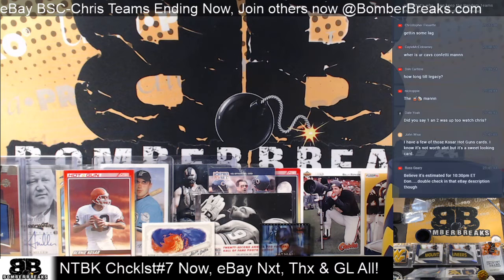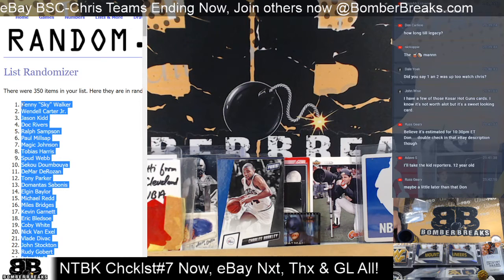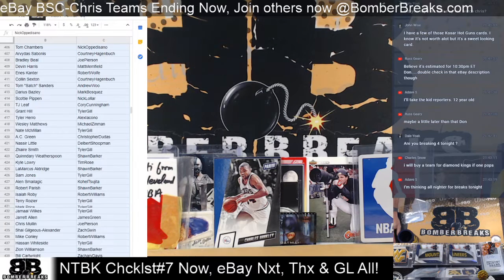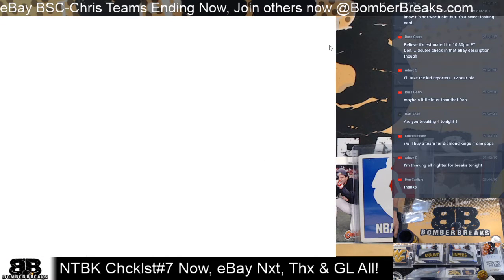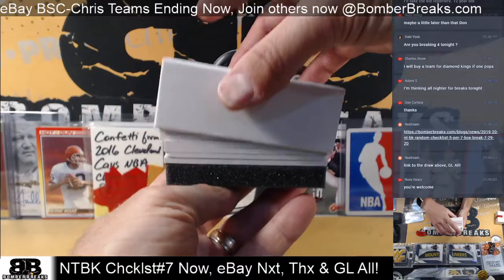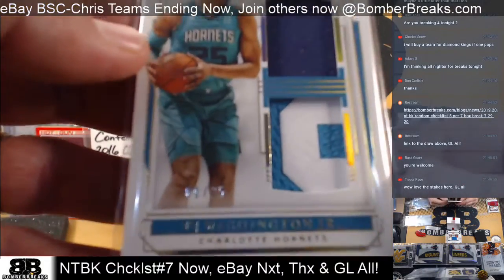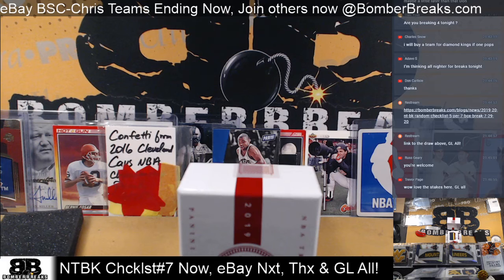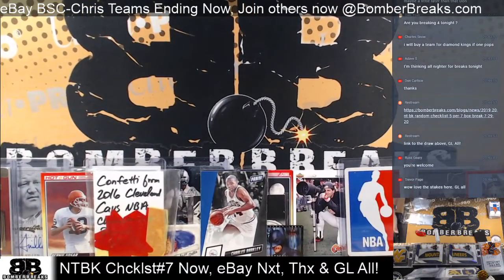2019 20 National Treasures BK Random Player 5 Per #7 Box Break 7 29 20